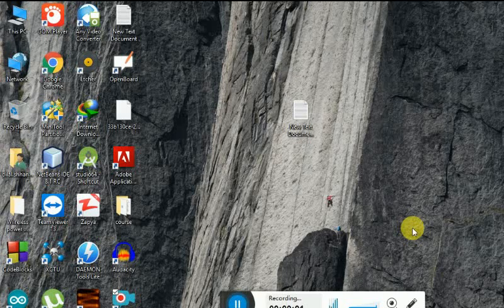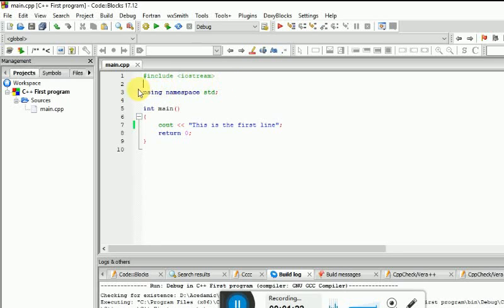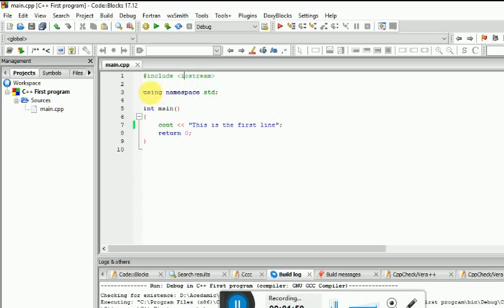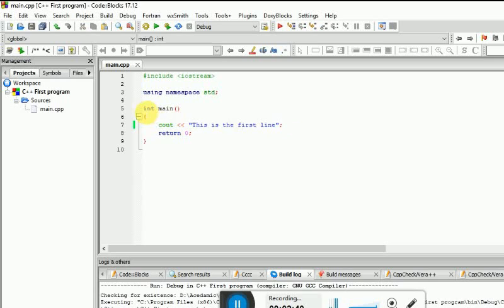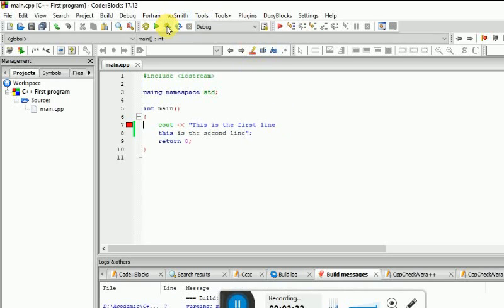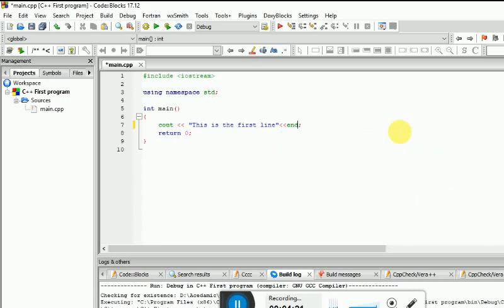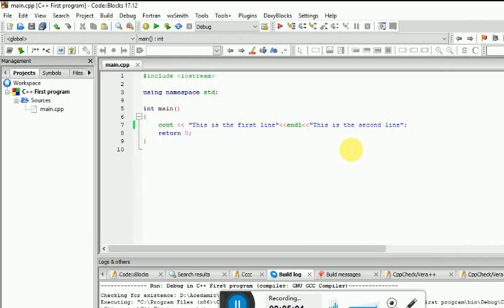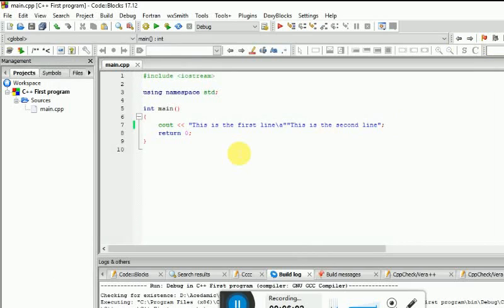C++ Course- Lesson NO-2 main function and iostream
This is a full C++ course from beginner  to intermediate and advance level
make sure to like our facebook page for updates